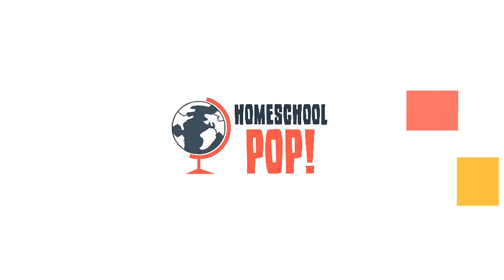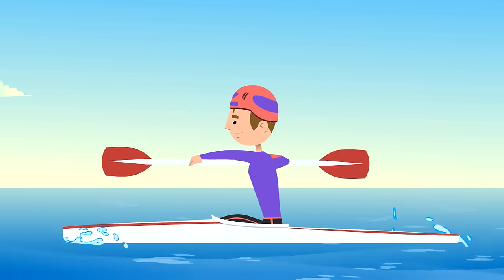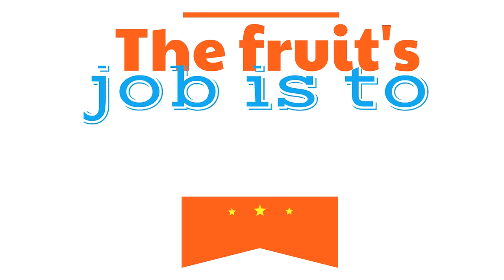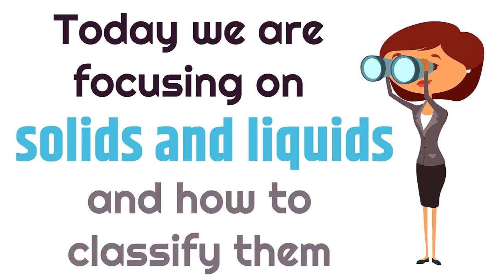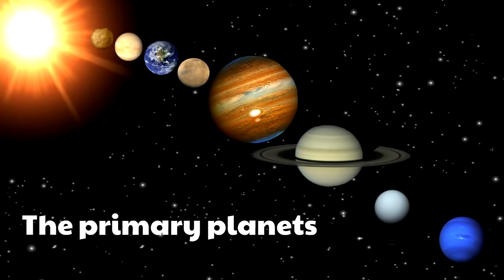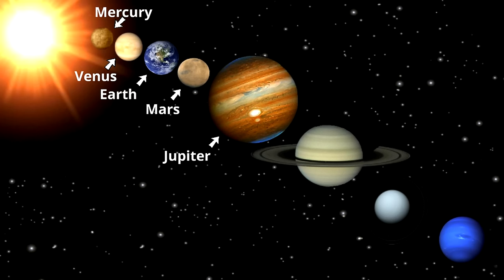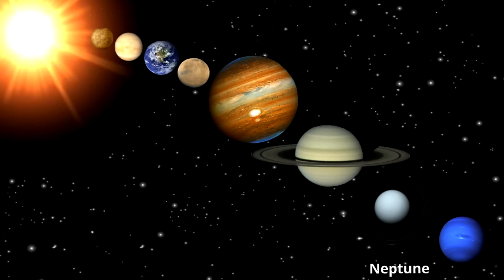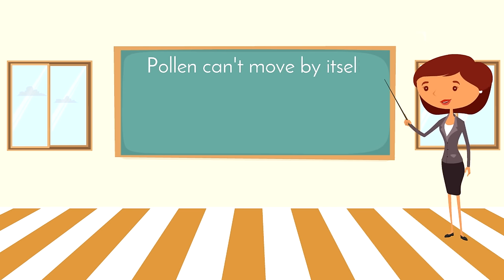3rd Grade Science Compilation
3rd grade science is a blast with these lesson videos. Learn about plants and other exciting science concepts. Every matter discussed can prepare students for science projects and other interactive activities for 3rd grade science.

00:00 Earthquakes
6:15 Plant parts and functions
16:39 Solids and liquids
22:47 Planets in our solar system
39:37 Pollination

Do you love Homeschool Pop?

3rd Grade Science Compilation